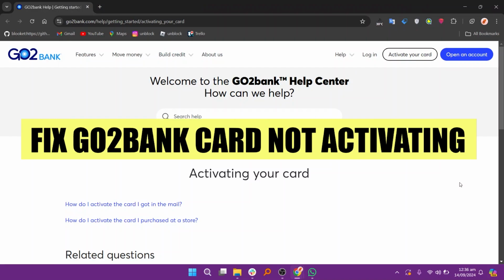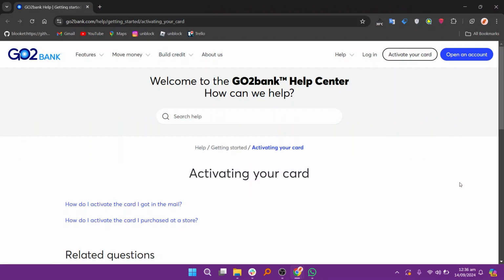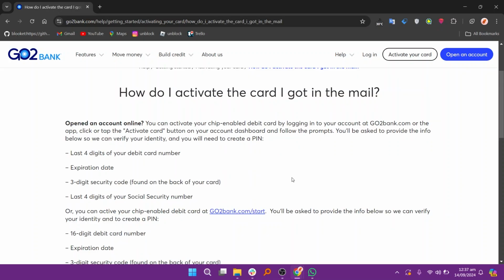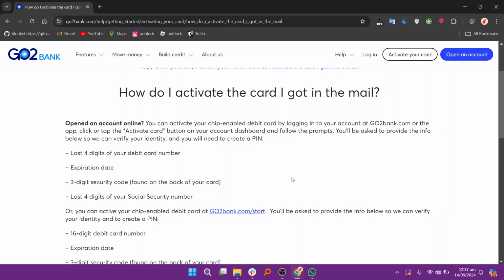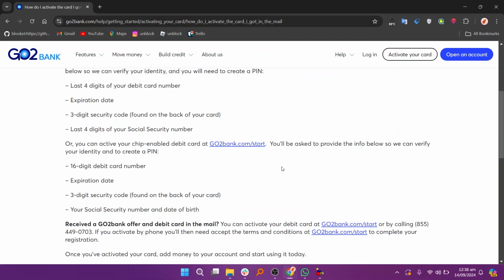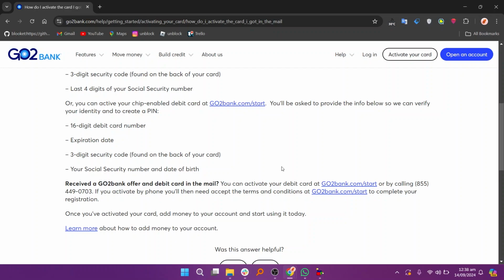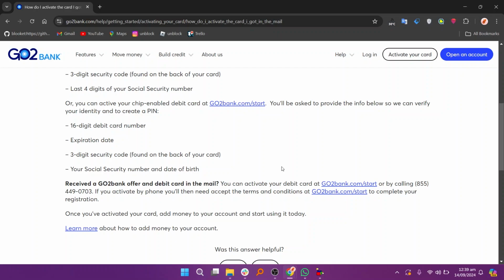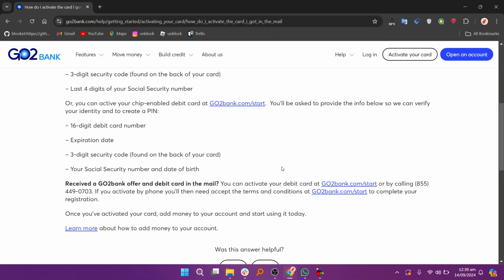UPDATED 2024! How to Fix go2bank Card Not Activating Easy Fix